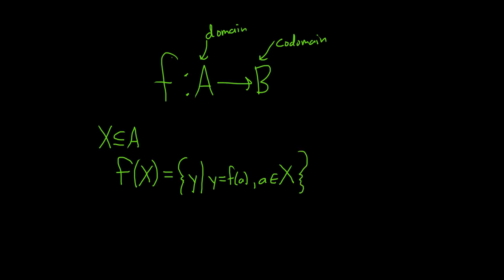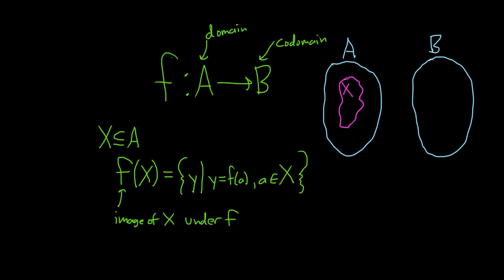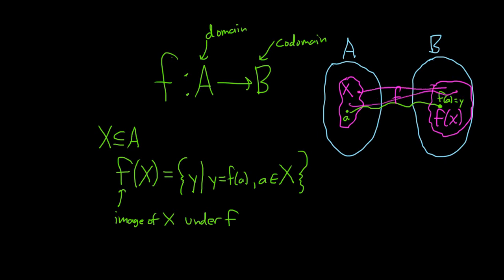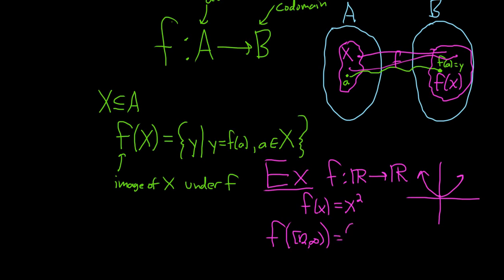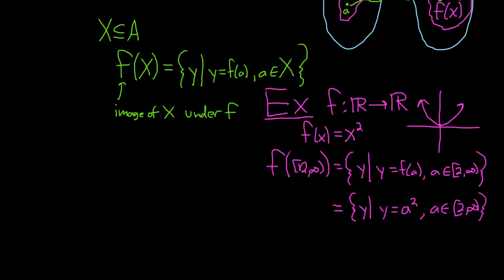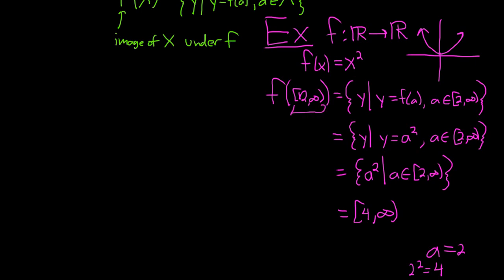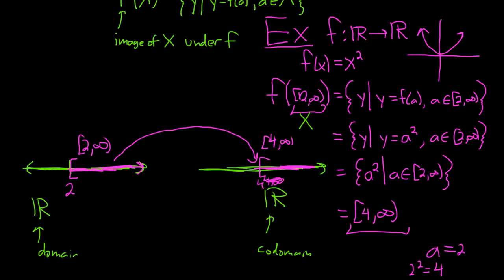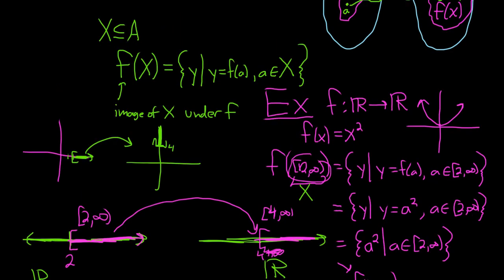The Direct Image of a Set: Definition and Example